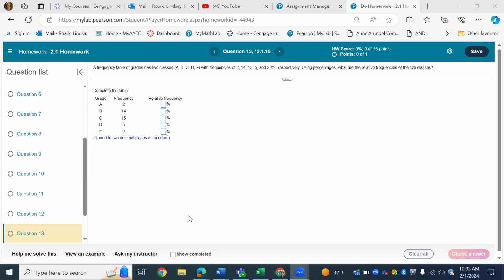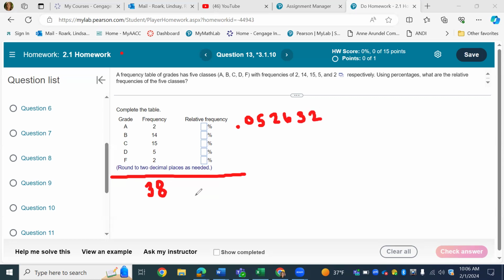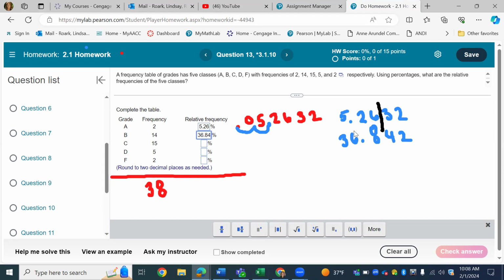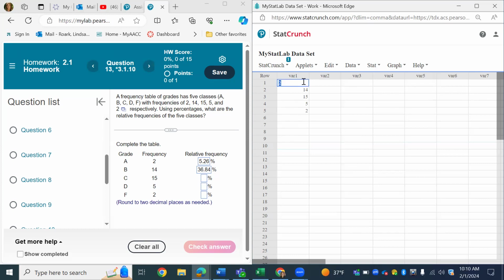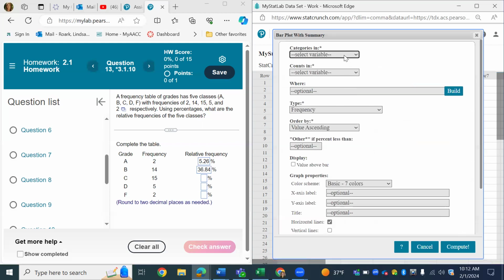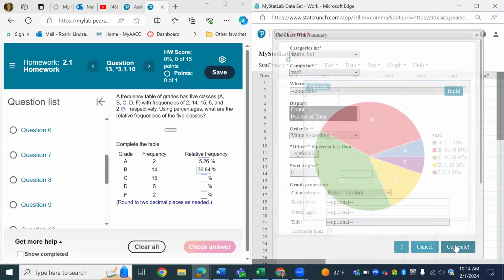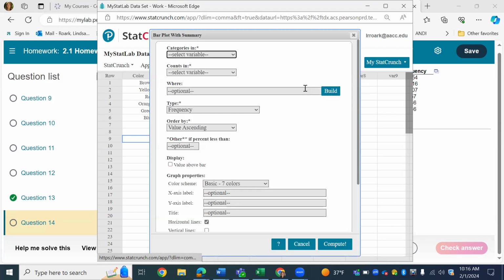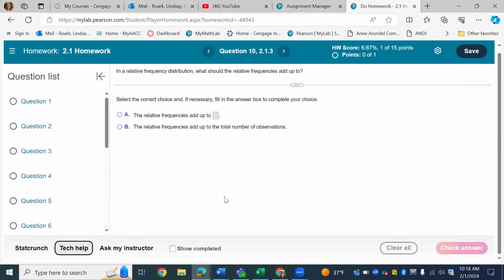Statistics, Section 2.1, Question 14* In new edition, Relative Frequency from a Frequency Table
I talk about the options for calculating relative frequency from a frequency table including how to calculate "by hand" with a calculator, using Stat Crunch bar plot, and using Stat Crunch Pie Chart.
00:00 Introduction of Problem 14
01:55 Solving by Hand (with the help of your calculator)
04:55 Options to Use Stat Crunch
08:33 Using the Bar Plot feature to calculate relative frequency
10:47 Using the Pie Chart feature calculate relative frequency
14:15 Recap of Challenges of 2.1